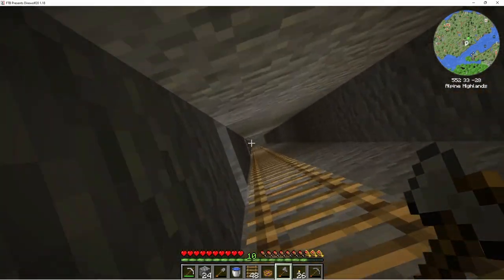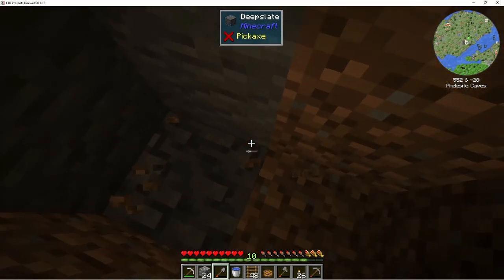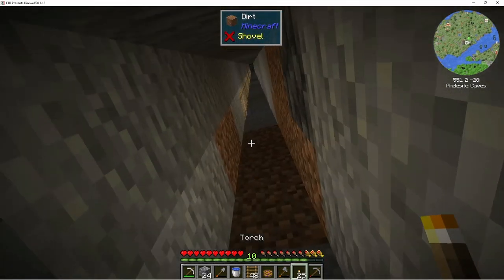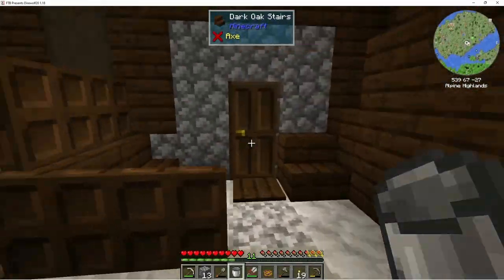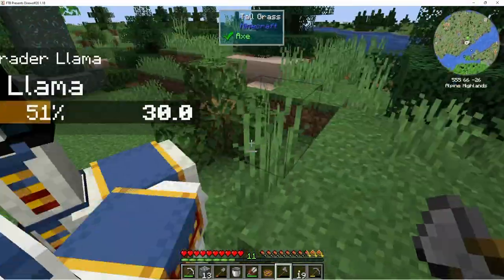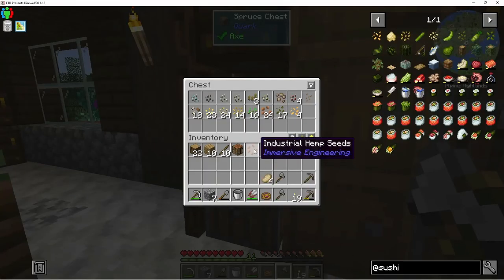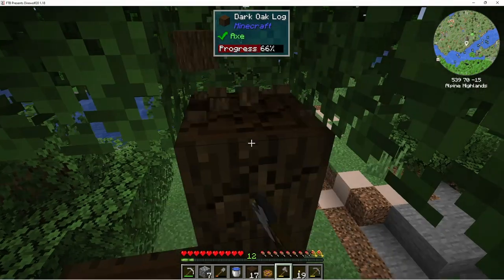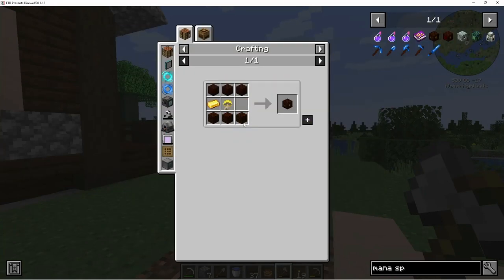DireWolf20 1.18 Let's Play Episode 10: Finishing the Mineshaft